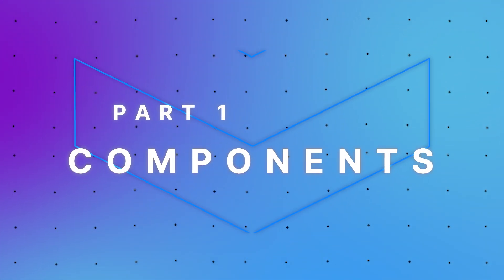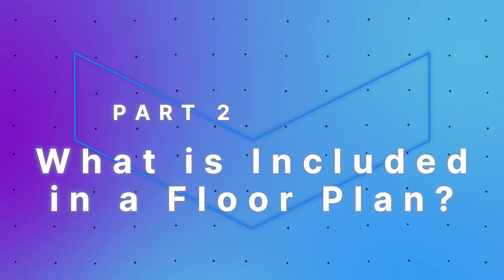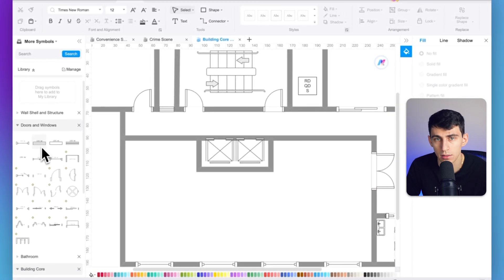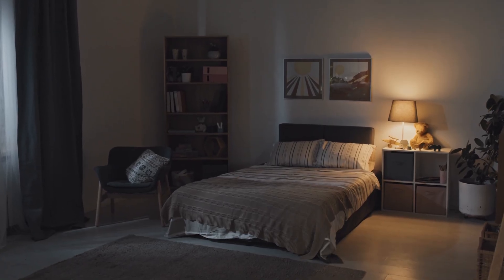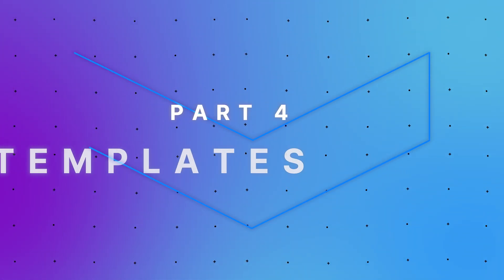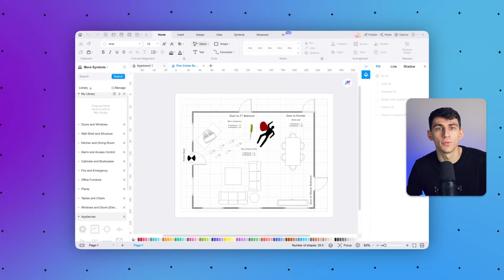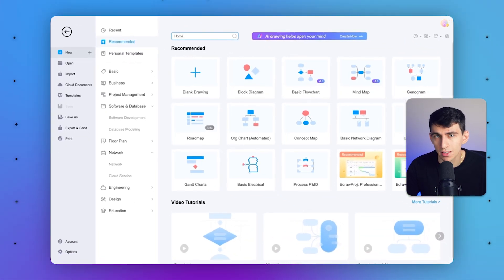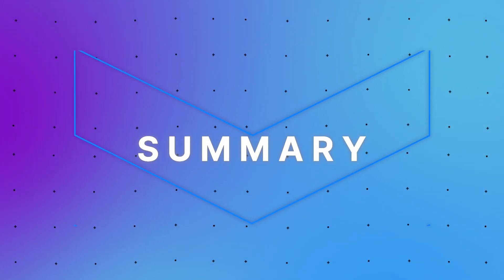Crime Scene Sketching Methods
We are back with another engaging video tutorial. If you are an investigator, forensic enthusiast, or anyone interested in crime scene sketching, this video tutorial is surely good for you. In this video, we will discuss crime scene sketching methods using simple steps in EdrawMax. Further, we will also outline what should be included in a crime scene sketch. So, watch this tutorial till the end to learn all the basics about crime scene sketching using the floor map approach.

Embark on a creative journey with Edraw's Mega Creativity Unleashed Giveaway!
Step 1: Follow @wondershareedraw on YouTube for an entry to endless creative possibilities.
From Feb 5 to Mar 4, Edraw unveils five winners weekly, offering two semi-annual licenses and three monthly licenses.
The grand finale on the 5th week unveils the last two lucky winners with perpetual licenses! Good luck, creative minds!

Timestamp
00:00 Intro
00:30 Branding campaign
00:53 Part 1. Components
02:07 Part 2. What is Included in a Floor Plan?
04:05 Part 3. Steps
06:01 Part 4. Templates
07:22 Part 5. Beautification
09:03 Sum

🔔EdrawMax stands out as a comprehensive diagramming and design tool with a multitude of features to cater to various needs.
🛠️ As a viable alternative to Visio, EdrawMax offers compatibility and versatility.
🎨 The flowchart maker enables users to create visually appealing flowcharts, enhancing process visualization and communication.
💬 The mind map feature provides a creative platform for brainstorming and organizing ideas, fostering efficient idea development.
🧠 Leveraging advanced technology, the AI flowchart feature automates and streamlines the process of creating flowcharts, saving time and effort.
🤖 EdrawMax extends its utility to design with the floor plan feature allowing users to create detailed and professional floor layouts.
🏡 The all-in-one feature makes EdrawMax a one-stop solution for various diagramming needs, simplifying the creation of diverse visuals.
🔄 The easy-to-use flowchart feature ensures a seamless experience for users of all skill levels, fostering accessibility.
🌐 For network planning and representation, the network diagram feature provides a powerful tool.
📊 The organizational chart feature helps visualize hierarchical structures within an organization, enhancing clarity in team dynamics.
🚀Explore the limitless possibilities with EdrawMax and elevate your diagramming and design endeavors.